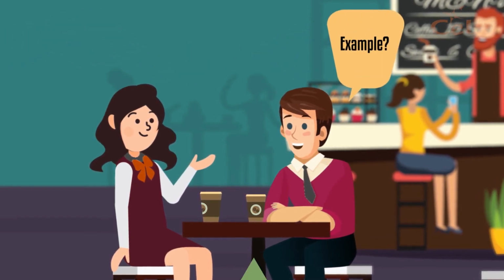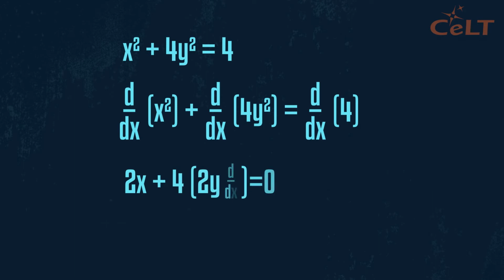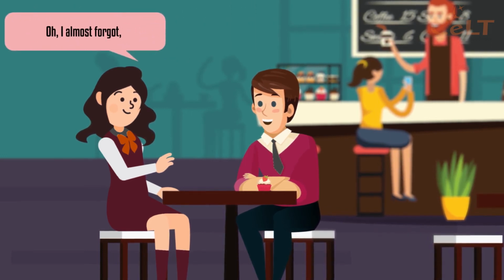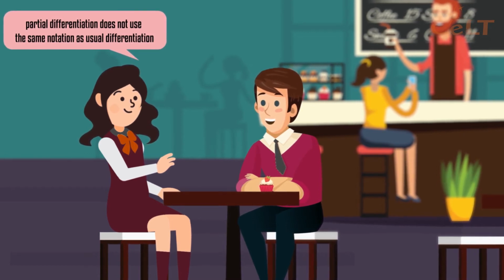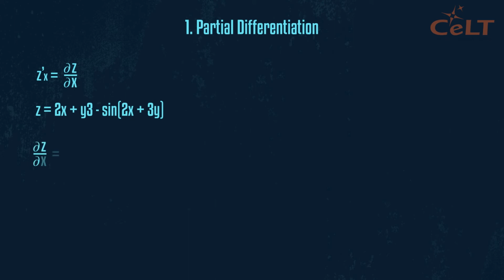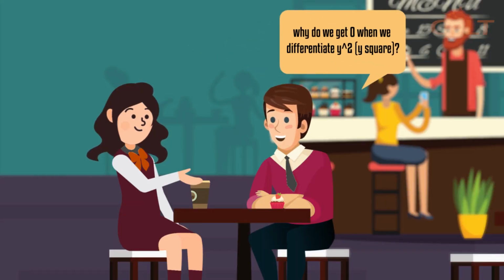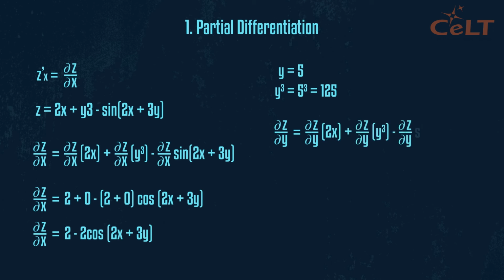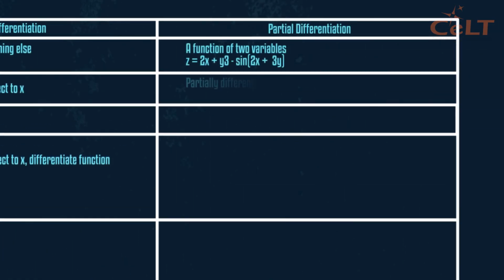Concept Chapter 17 Implicit & Partial Differentiation